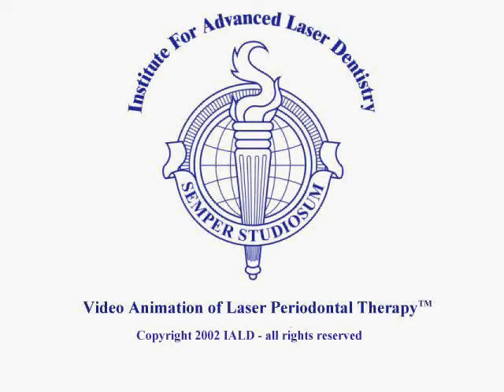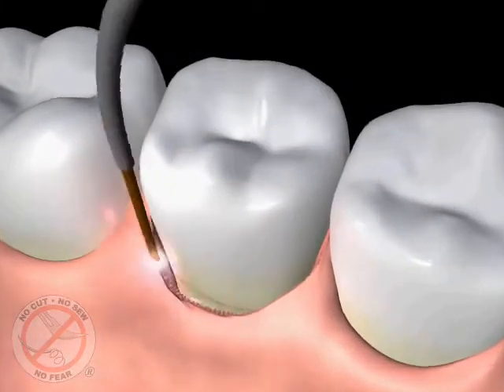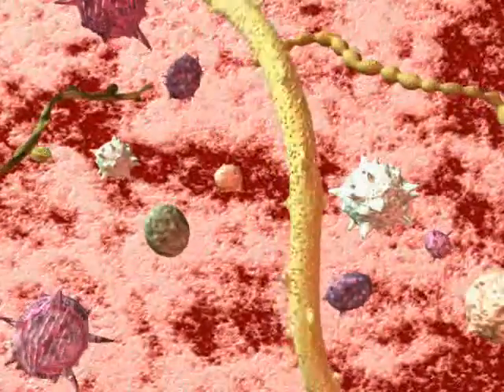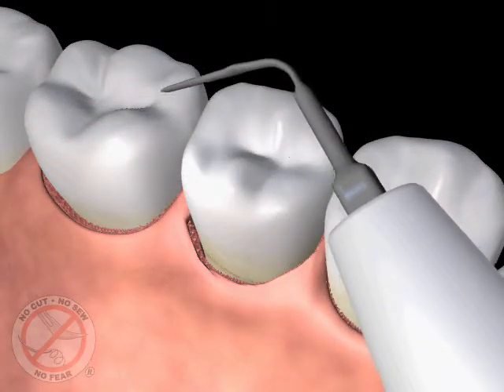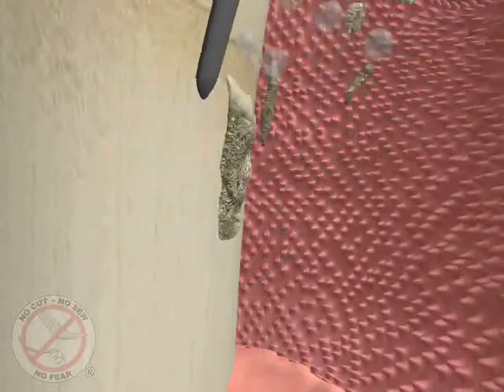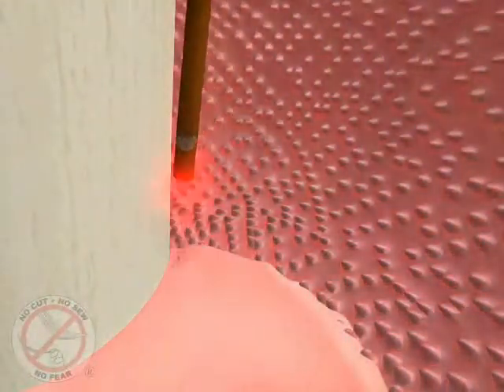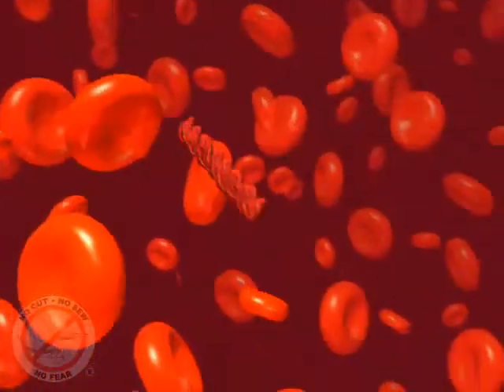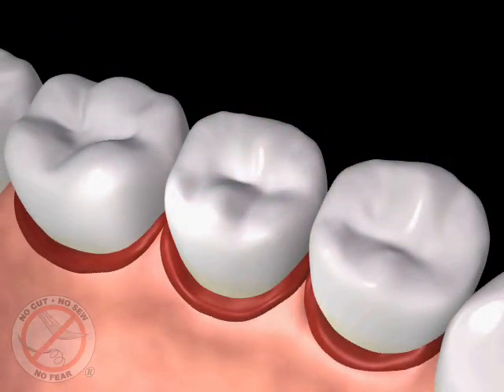How the Periolase Laser Works for Treating Gum Disease by Tulsa periodontist, David Wong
In this animation, posted by Tulsa periodontist, Dr. David Wong, the Periolase laser is used to treat gum disease (aka periodontal disease).  Dr. Wong has been doing this procedure, also called LANAP (Laser Assisted New Attachment Procedure) since 2006 and has performed over 6,000 laser procedures.  The Periolase is a common alternative to conventional periodontal surgery and has the benefits of faster healing and decreased pain/discomfort because no cutting or suturing is involved.